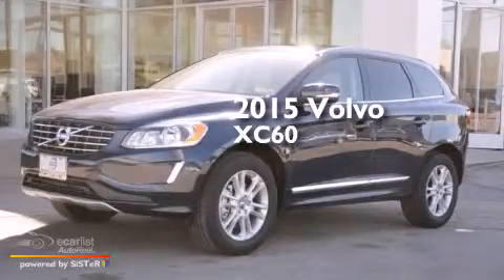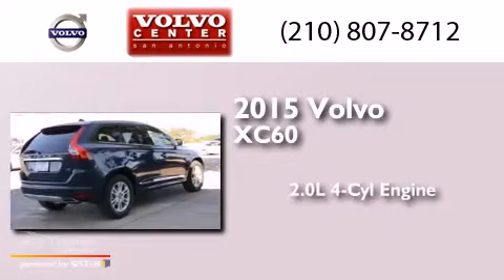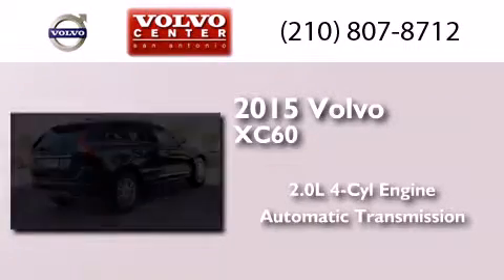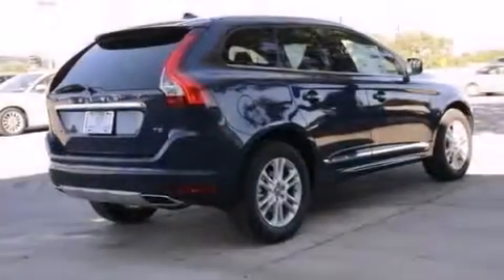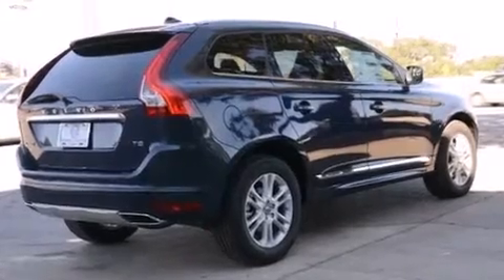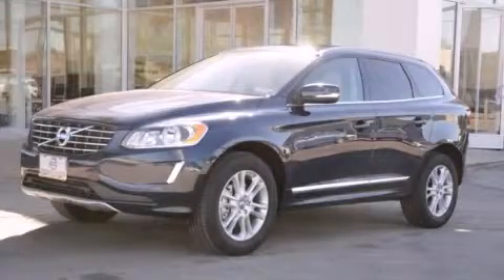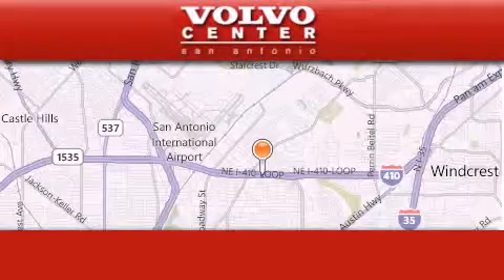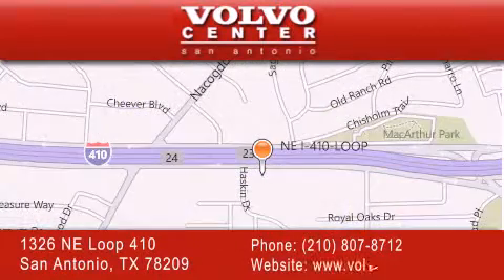2015 Volvo XC60 San Antonio TX 78209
We have been honored to serve the San Antonio TX area , we promise that your experience at our dealership will exceed your expectations ! Year : 2015 Make : Volvo Model : XC60 Engine : 2.0L 16v Inline 4-Cyl Turbo Drive-E Engine Trans .